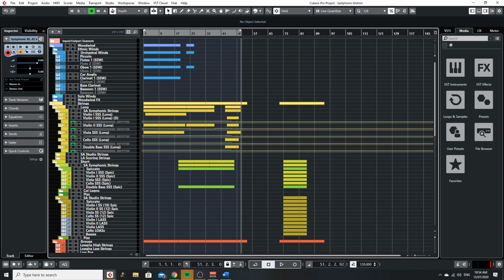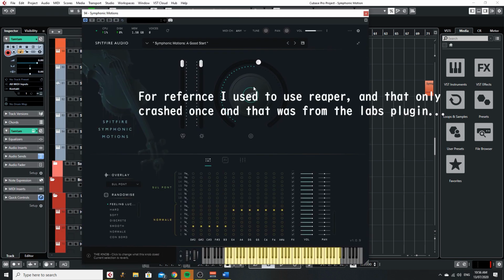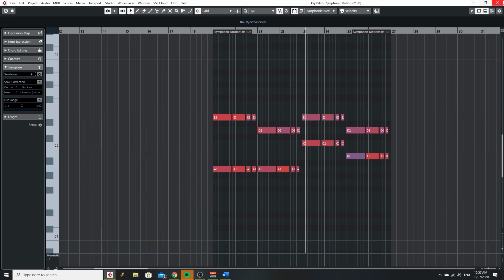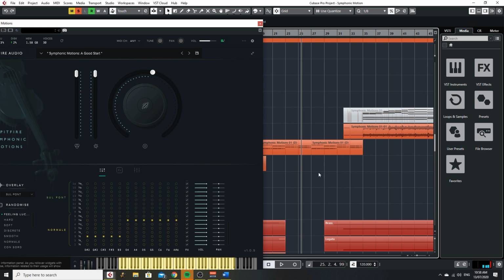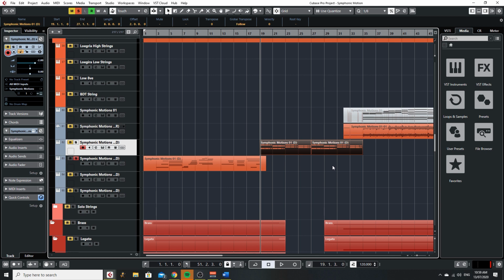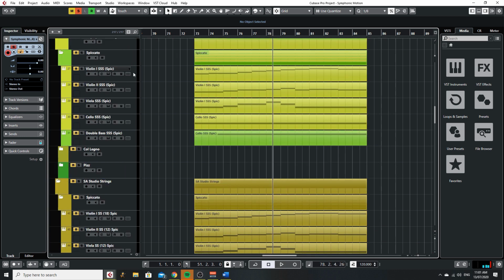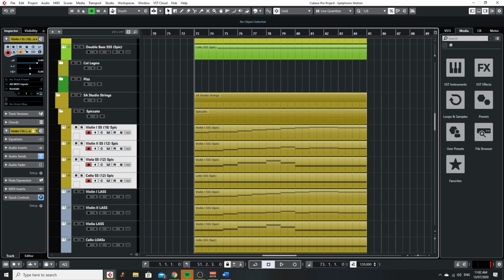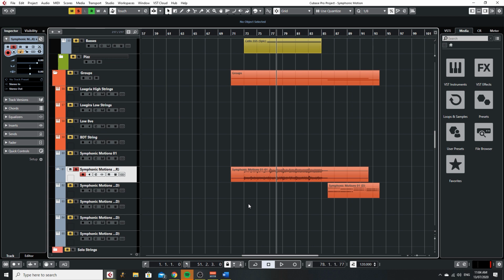Spitfire Audio Symphonic Motions Review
Taking a look at Spitfire Audio's new plug in.
Summery, its worth the intro price. I wouldn't have gotten it at full.